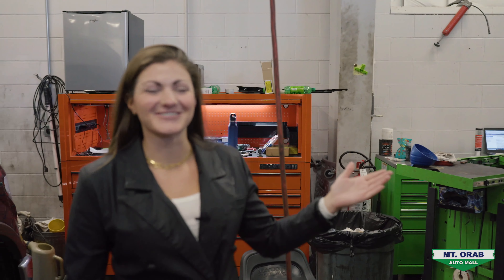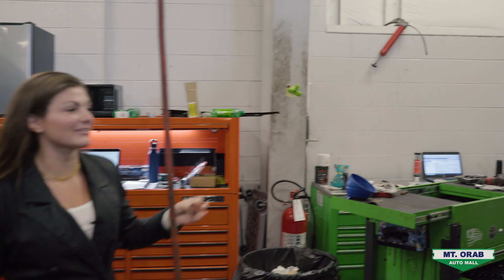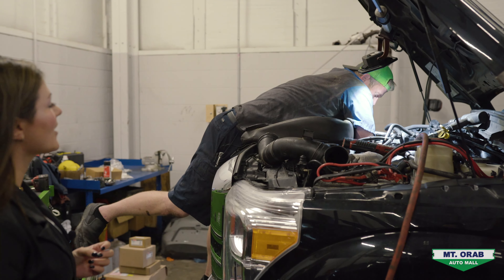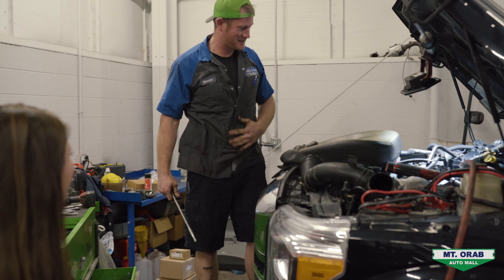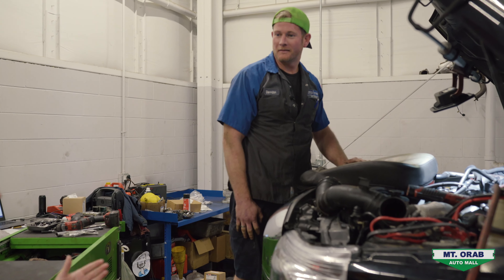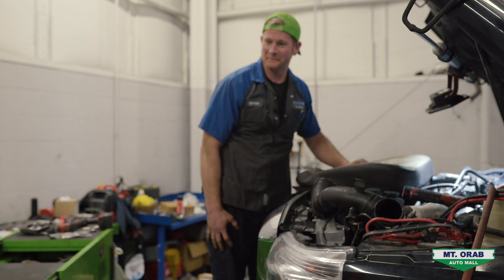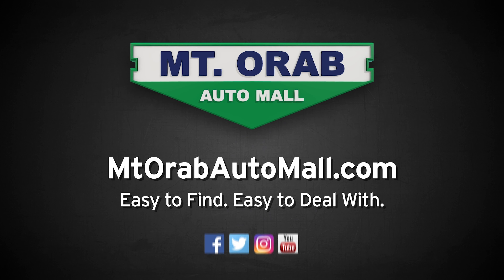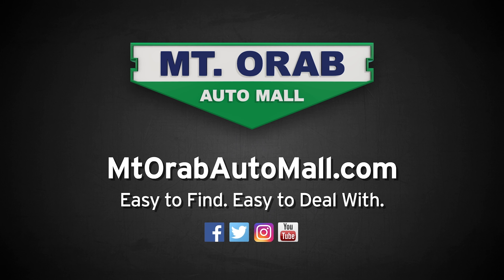Meet Glenndon! Our New Diesel Service Tech! | Mt. Orab Ford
Take a trip through our service department to meet Glenndon Oncay! He's our newest Diesel Service Technician! Give us a call or visit us online if you, or someone you know, needs any work or repairs done! 🛠